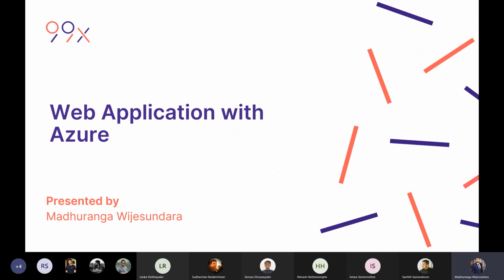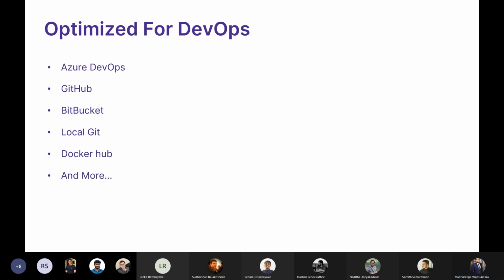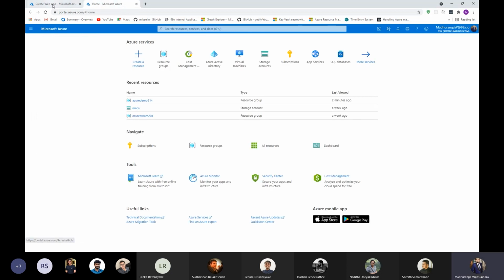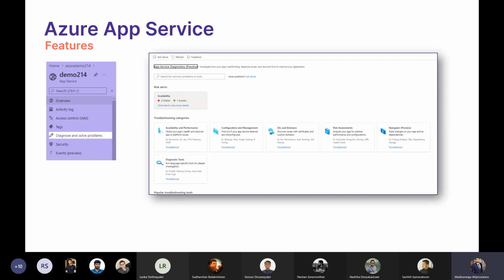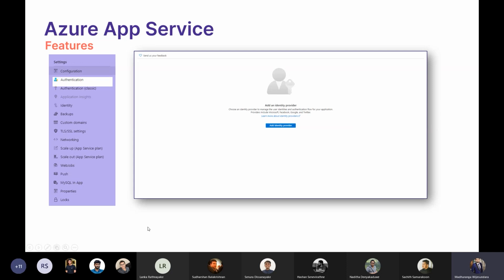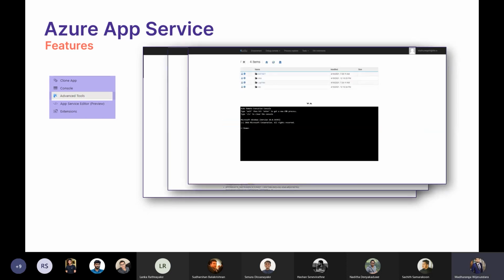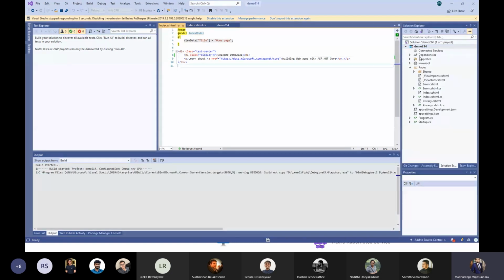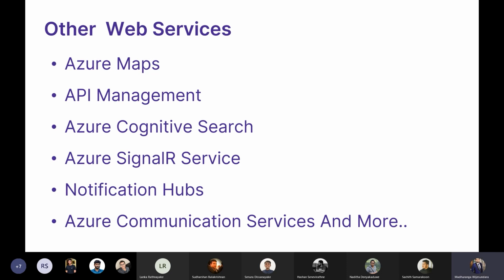Web Applications with Azure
A recap of a webinar on "Web Applications with Azure"  conducted by Xian Madhuranga Wijesundara